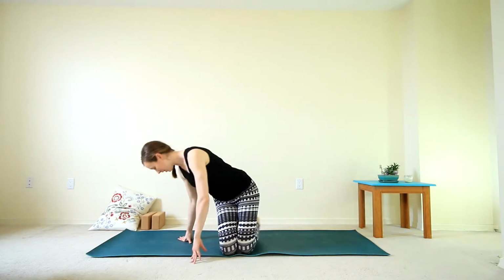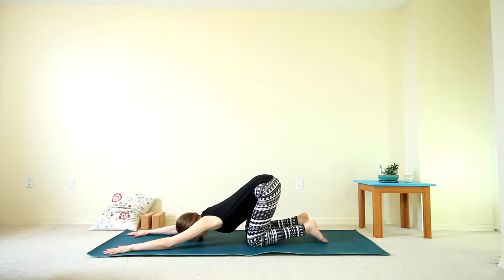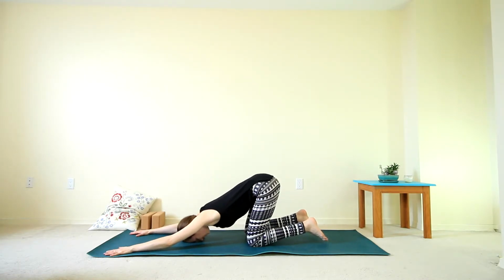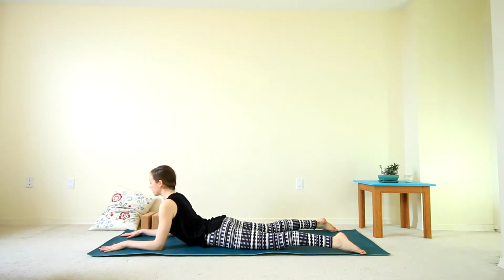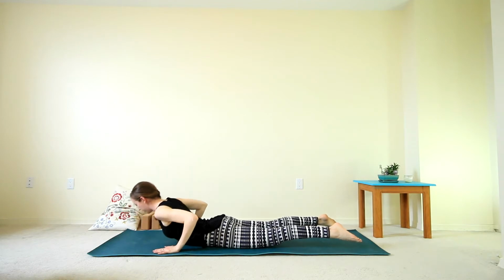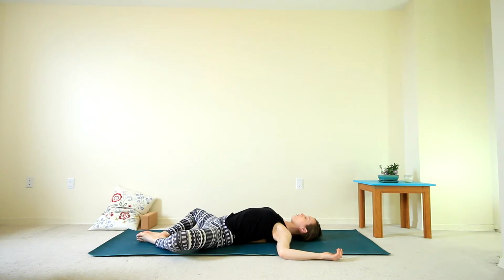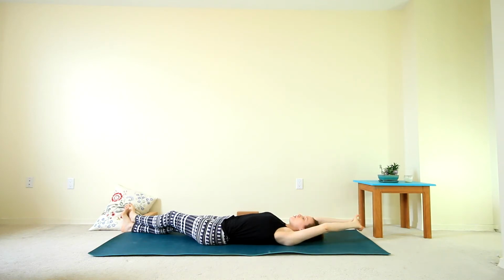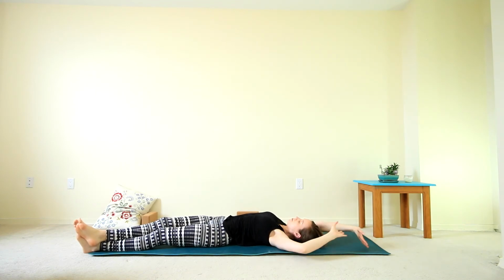Heart Opening Yin Yoga (25 minutes)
This 25 minute heart opening yin yoga class will open up your chest and shoulders. The sequence includes child's pose, melting heart, supported fish and  banana pose. Give yourself this gift of relaxation and self-care!

Make sure to modify the poses to suite your body, and back off the pose if you feel any pain ❤️